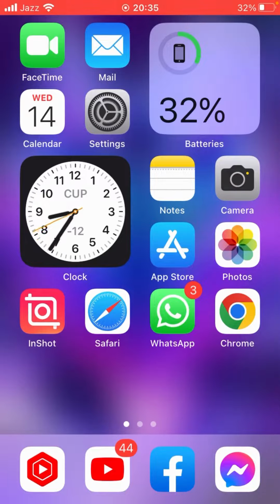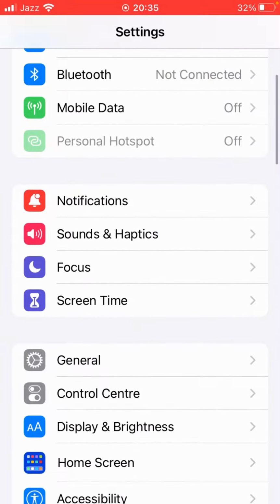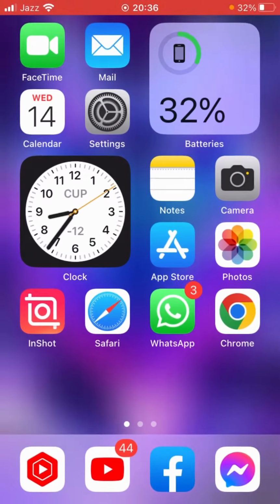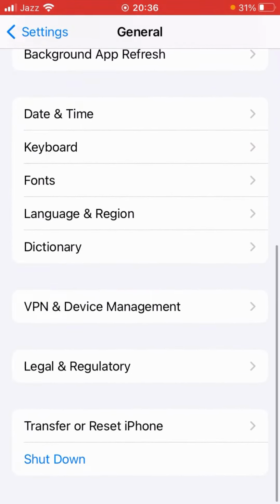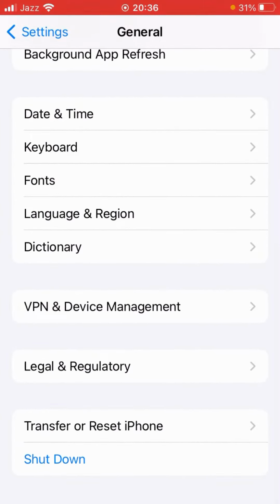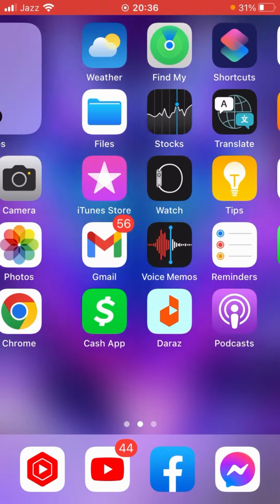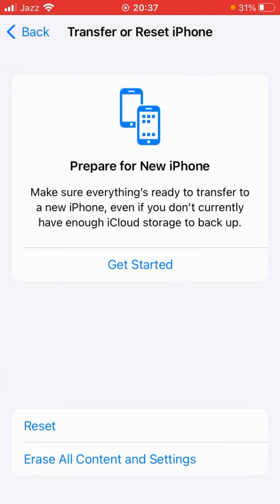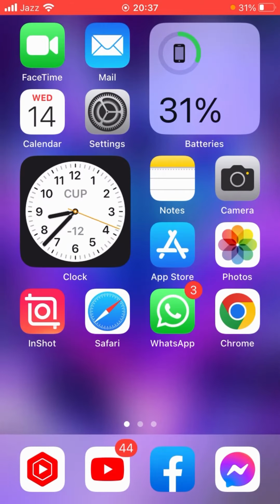iPhone Lagging iOS 16 | iPhone X Lagging Problem iOS 16| How to Fix iOS 16 Lag | iOS 16 Laggy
Hi Everyone Well Come to My Channel. In this video I gonna Show you " How to Fix iPhone Lagging iOS 16 | iPhone X Lagging Problem iOS 16| How to Fix iOS 16 Lag | iOS 16 Laggy " on Your iPhone and Android Phone .